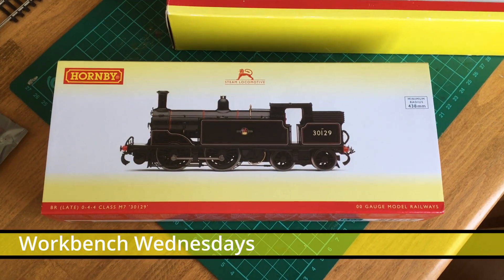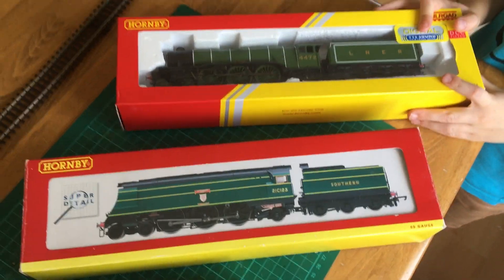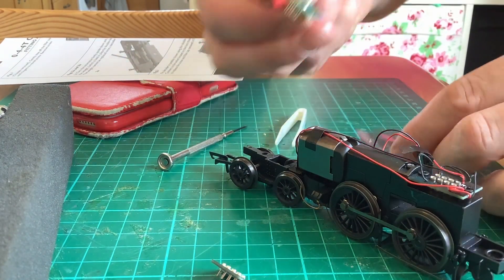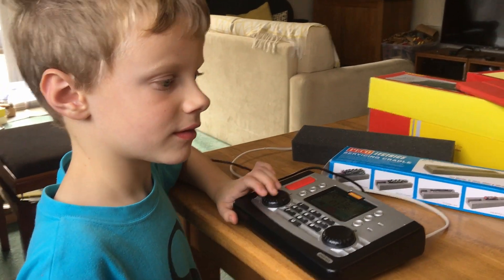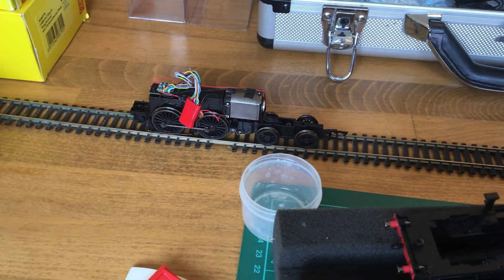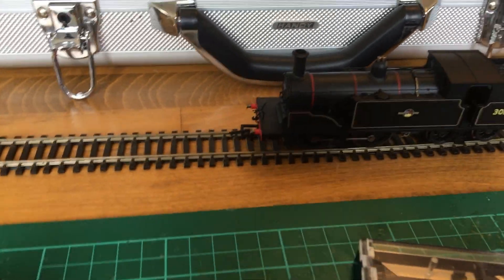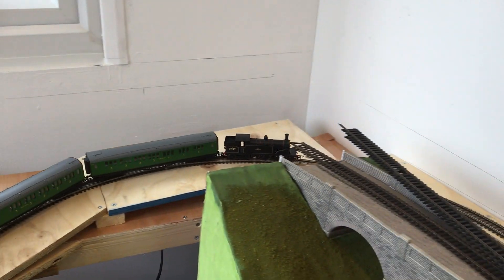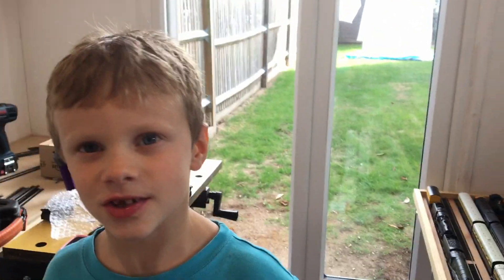Workbench Wednesdays: Installing a DCC decoder into a Hornby M7 tank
We recently purchased a DCC ready Hornby M7 tank, R3531.
In this video we show you how we fitted it with a 4 function DCC decoder.
More Workbench Wednesdays videos coming soon...